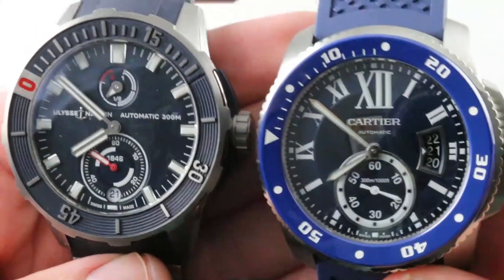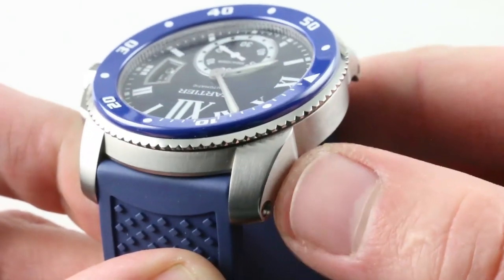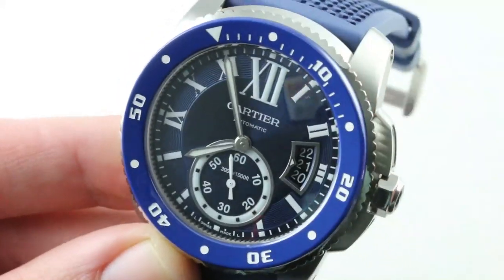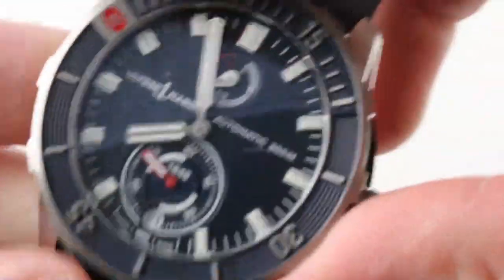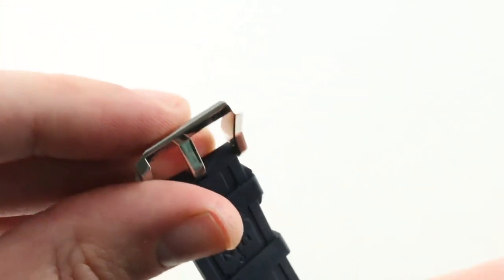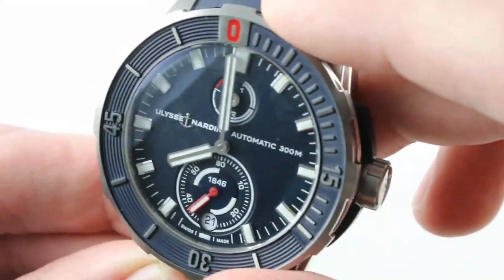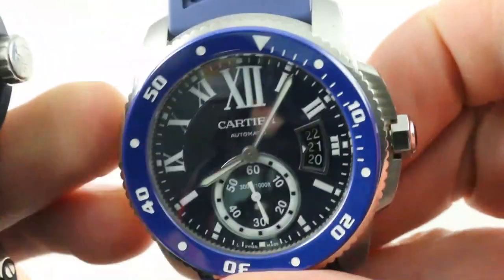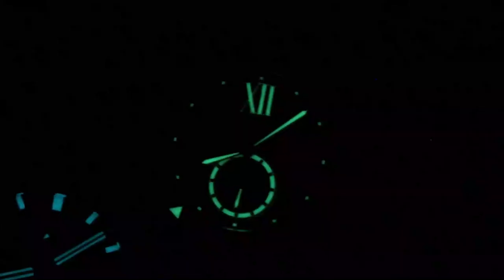Cartier Calibre Diver vs Ulysse Nardin Diver Chronometer 1183-170-3/93 WSCA0011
The 2018 Ulysse Nardin Diver Chronometer 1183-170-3/93 is encased in 44mm of titanium surrounding a blue dial on a blue rubber strap. Functions include hours, minutes, seconds, date, and power reserve indicator.

The Cartier Calibre de Cartier Diver WSCA0011 is encased in 42mm of stainless steel surrounding a blue dial on a blue rubber strap. Functions of the Calibre Cartier Diver blue dial include hour, minute, second, blue ceramic unidirectional dive bezel and date.